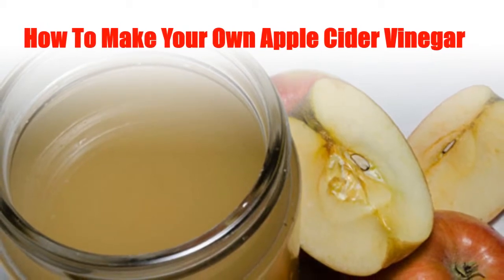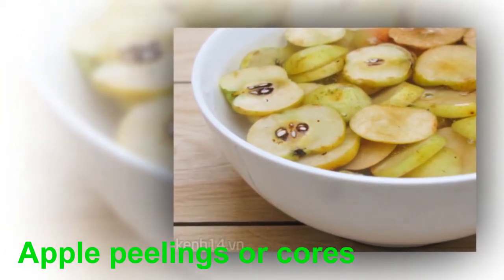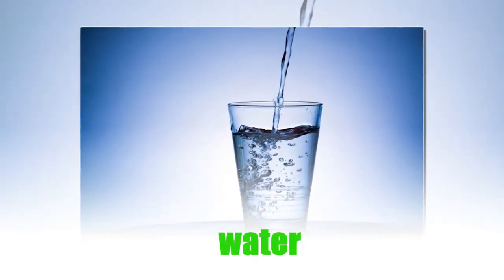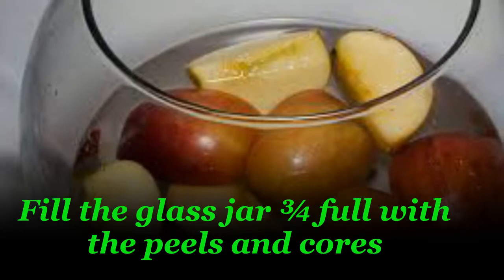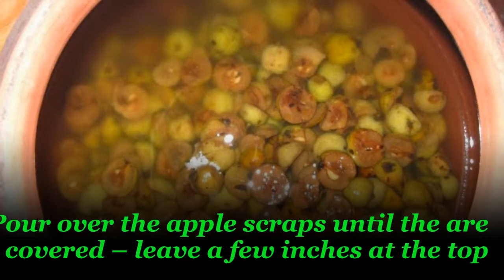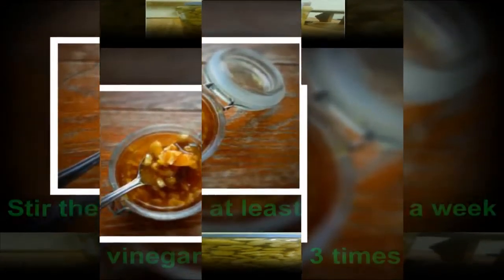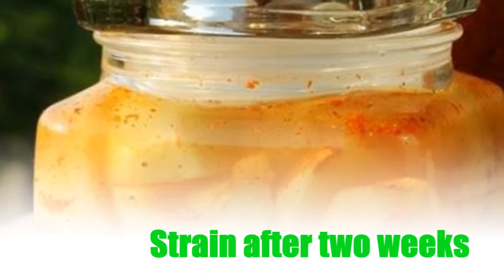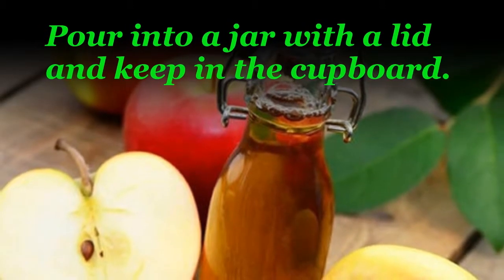How To Make Your Own Apple Cider Vinegar